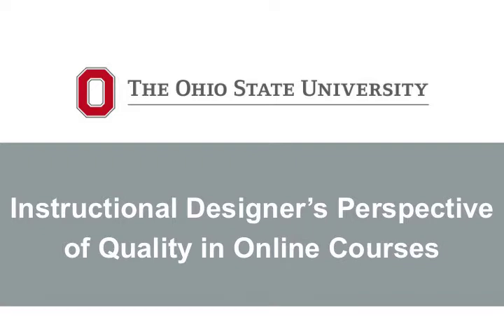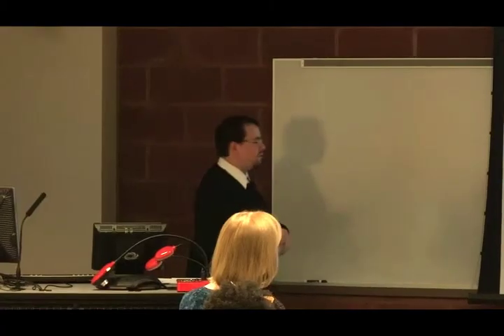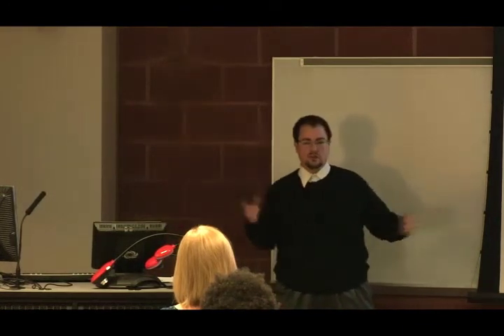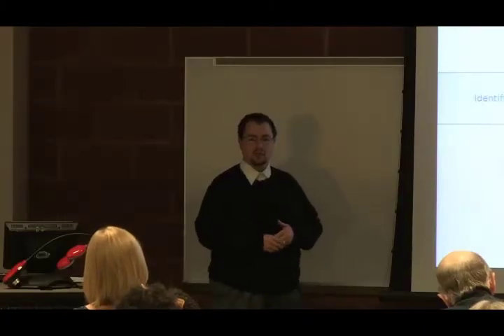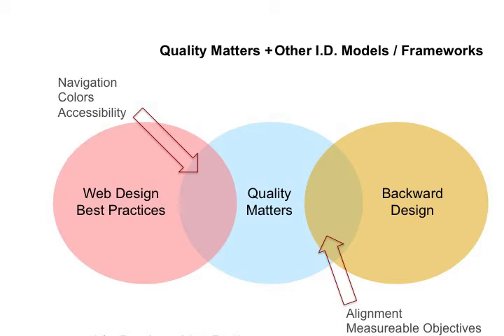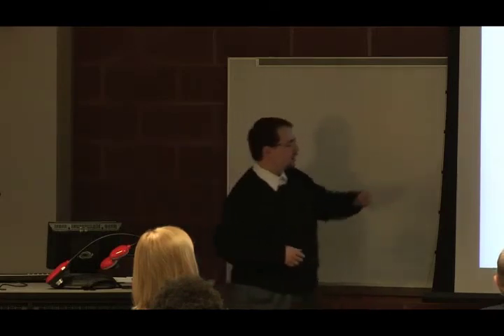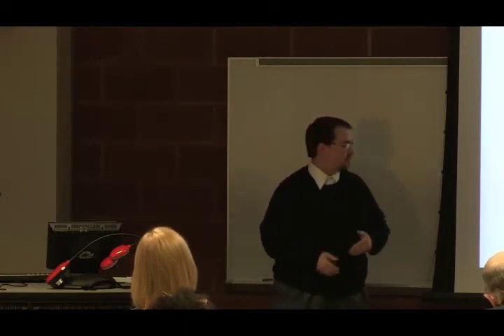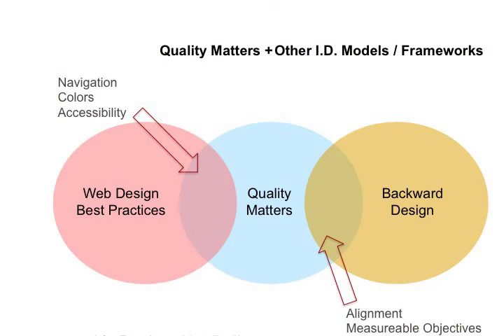Instructional Designer's Perspective of Quality Matters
Part 4 of Quality Matters presentation at Ohio State University, featuring Timothy Lombardo from the OSU Office of Distance Education and eLearning discussing Quality Matters from the instructor's perspective.